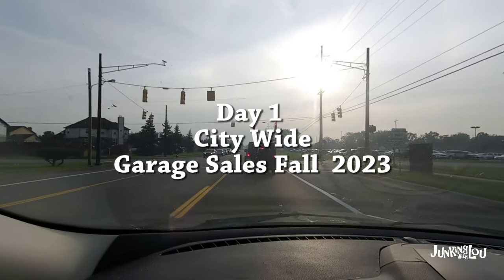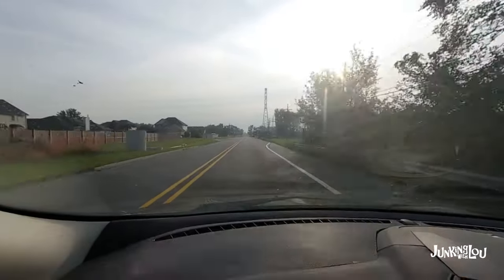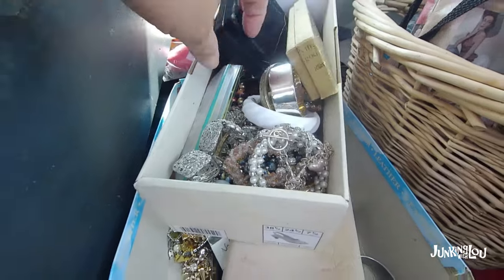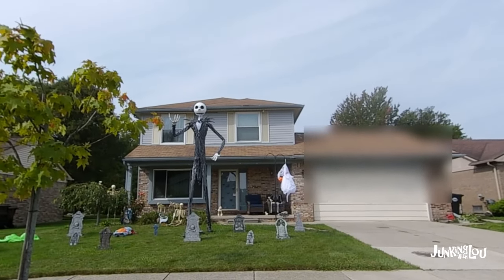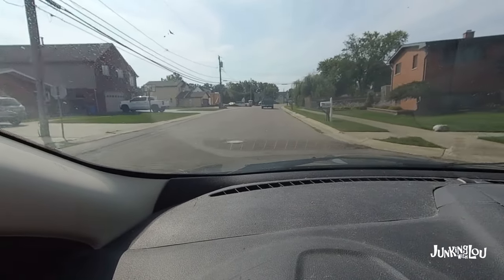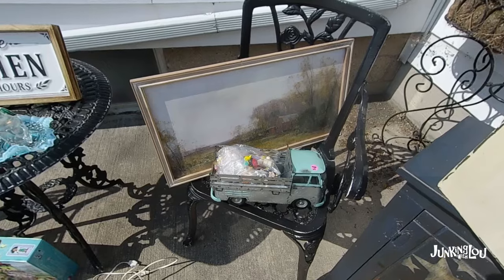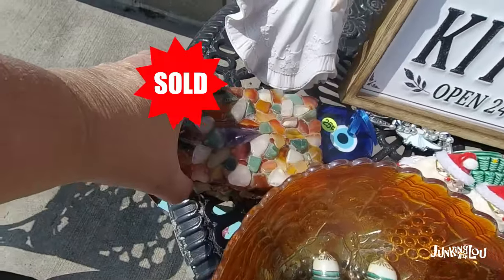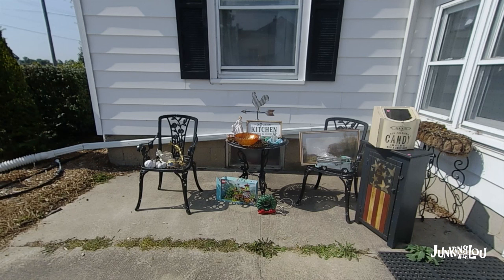City wide garage sales Day 1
Come along with us as we go to the downriver, Michigan
city wide garage sales in the fall of 2023.

STORES THAT WE ARE IN
Plaza Antiques & Collectibles Mall
Booth 144

1552 S Reynolds Rd, Maumee, OH 43537